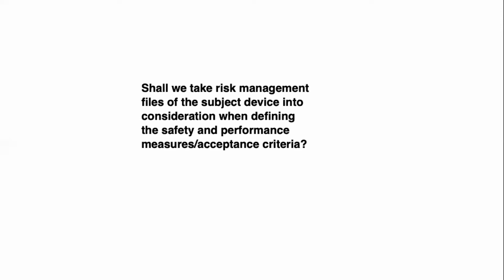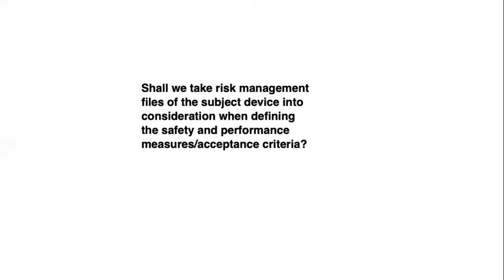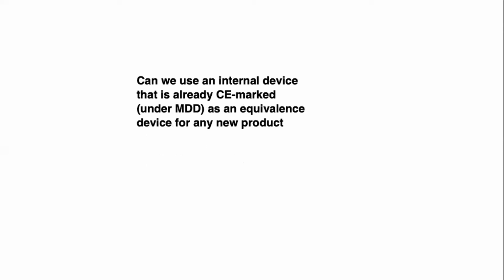Q&A Follow-Up: How to Assess Your CER for MDR Readiness, Part 1 on June 4, 2021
Watch this webinar given by Criterion Edge. We answer questions regarding how to assess your CER for MDR Readiness.

We had such a large turnout at our last event, we ended with many unanswered questions. To answer these and any other questions you may have on How to Assess Your CER for MDR Readiness, we will hold a live Question & Answer session with our President and the presenter, Laurie Mitchell, to answer your questions.  Join us as Laurie answers your questions on this important topic.

///Learning Objectives///
Laurie answers your pressing questions surrounding the state of the art section, literature reviews, and more. Here's a sneak peak into some of the questions Laurie answered:
• Would you recommend using clinical data from systematic reviews and meta-analyses to support the safety and performance of the subject device?
• Do you compare warnings and precautions as part of clinical equivalence?
• Can you give an example of a safety/performance objective and corresponding acceptance criteria?

///Speaker///
Laurie Mitchell
Founder/President of Criterion Edge, a global regulatory writing services firm serving the medical device, pharmaceutical, and biotech industries.  She has over 25 years experience in medical writing, pharmacovigilance management, and regulatory reporting.  Prior to Criterion Edge, Laurie founded Mitchell Research Group, a successful site management organization, and acted as a Clinical Safety consultant for Abbott Vascular for almost a decade.  Laurie brings extensive experience creating and training Data Safety Monitoring Boards and Clinical Event Committees and working with global cross-functional teams.  Having worked for three of the four major medical device sponsors, she maintains expertise in many therapeutic areas.  She holds a BS in Nursing and an MS as a Cardiopulmonary Clinical Nurse Specialist from UCLA.